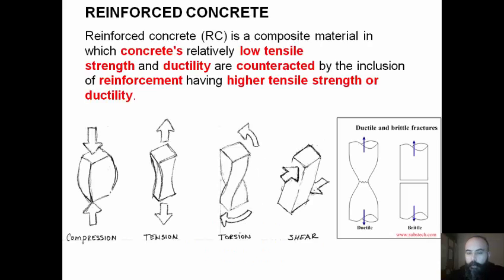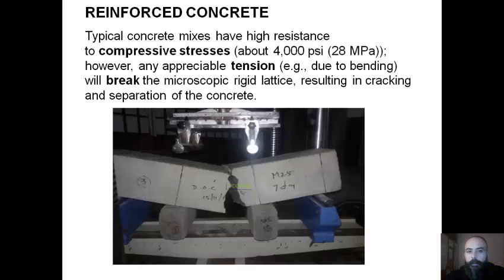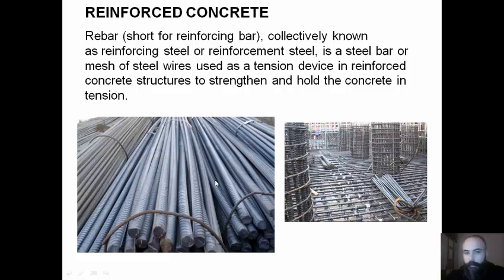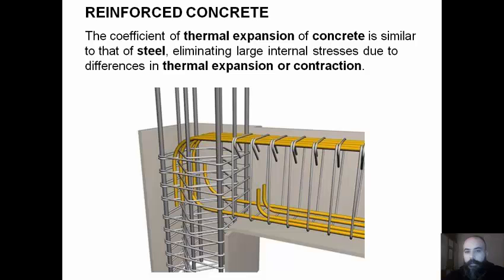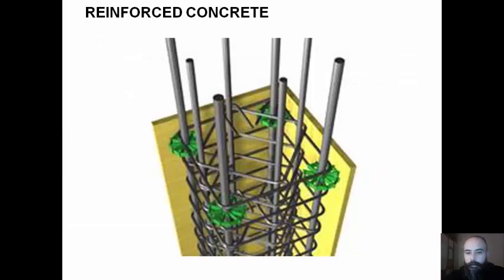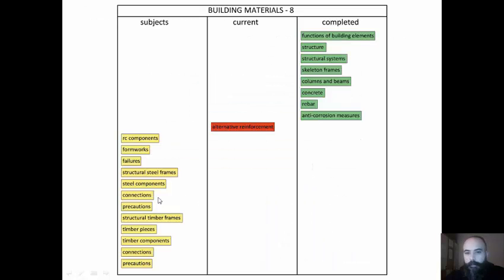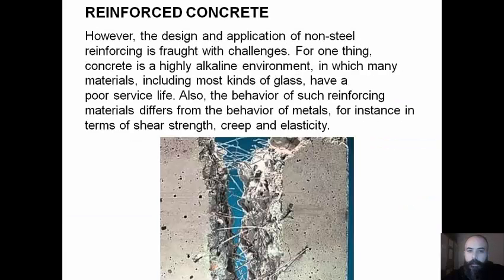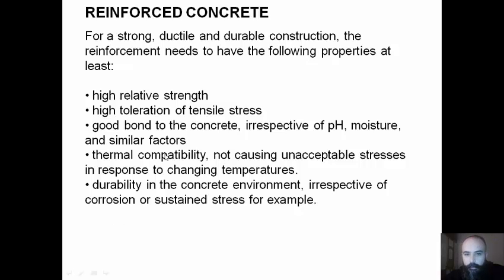BM 07 course 13 reinforced concrete